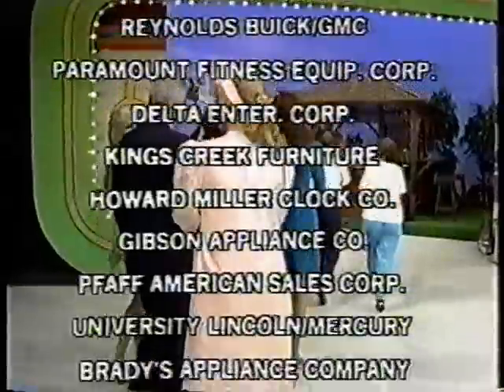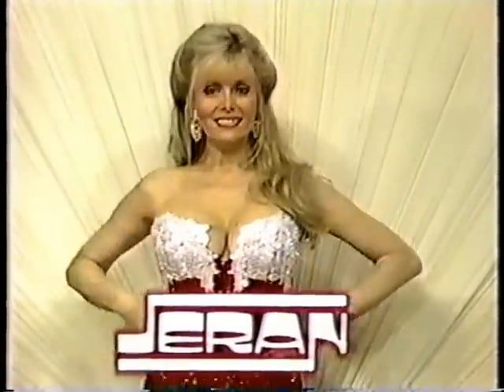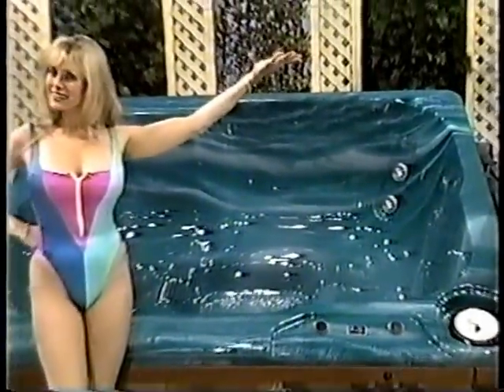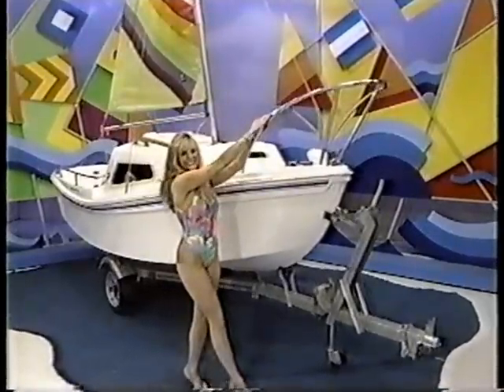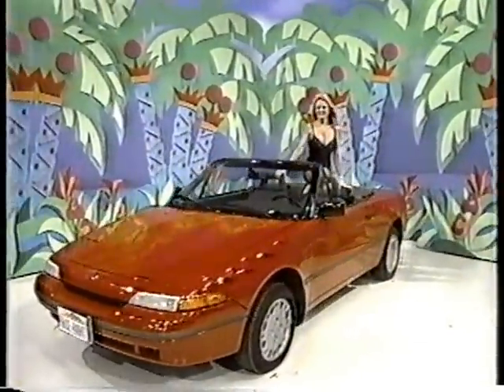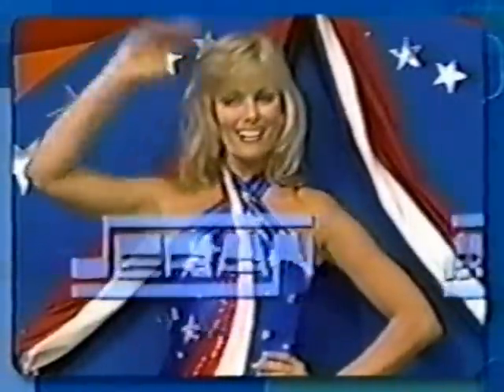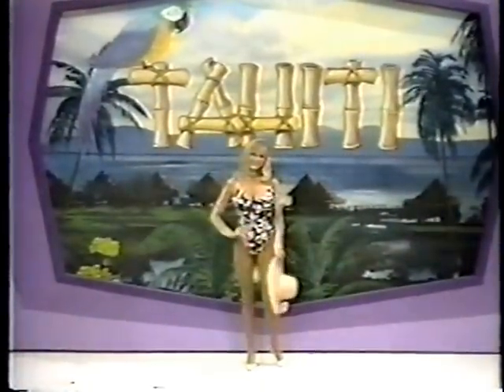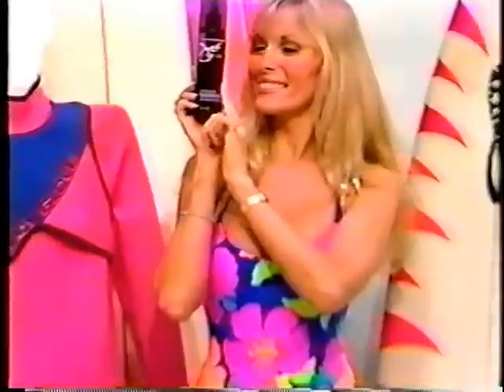tpirmodelstv.com - Best of Dian Parkinson 5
Dian Parkinson in bikinis, swimsuits and other sexy outfits on The Price is Right